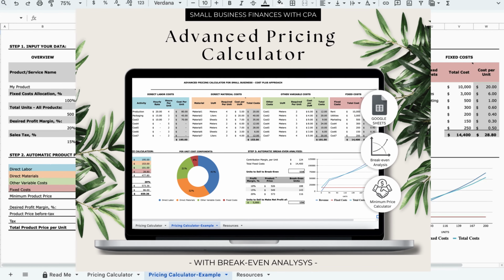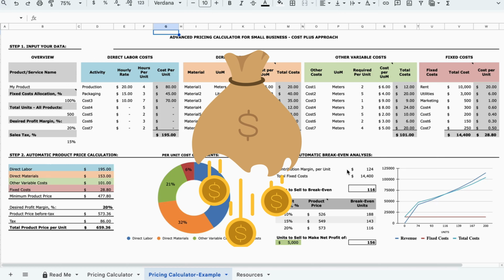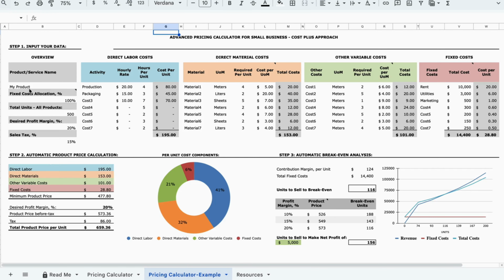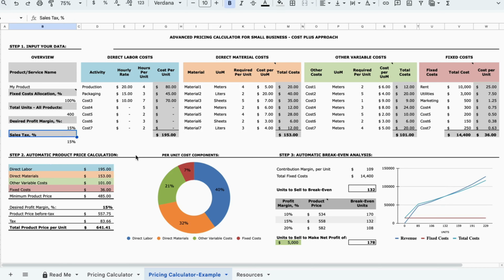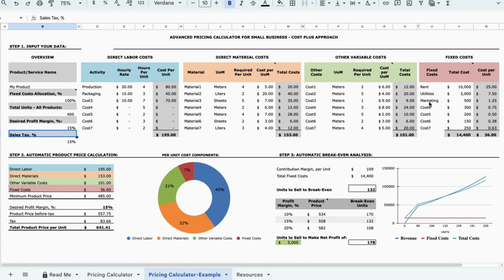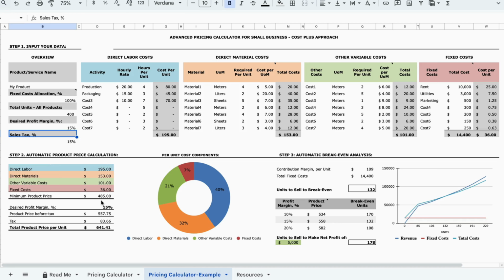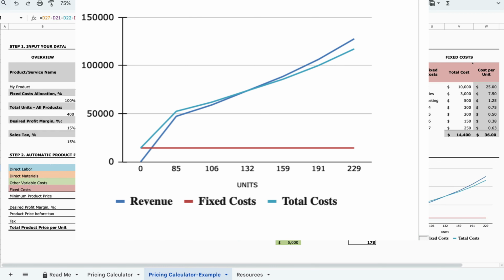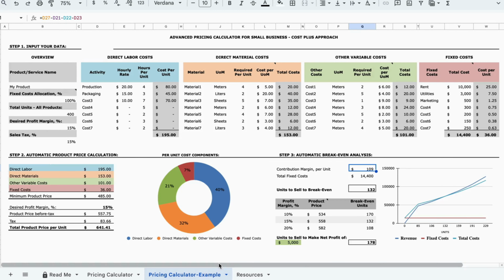Advanced Pricing Calculator Google Sheets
Maximize your small business’s financial success with our Advanced Pricing Calculator – a powerful Google Sheets Dashboard Template that simplifies pricing decisions and helps you analyze your break-even point with ease.

This user-friendly tool is designed for:
✅ Small business owners
✅ Financial planners
✅ Entrepreneurs who want clarity and control over their pricing strategy

💡 With this template, you can:
✅ Calculate your fixed and variable costs
✅ Identify your break-even point instantly
✅ Adjust prices and see real-time profit impact
✅ Visualize your financials with an interactive dashboard

📊 Take the guesswork out of pricing and start making confident, data-driven decisions today!